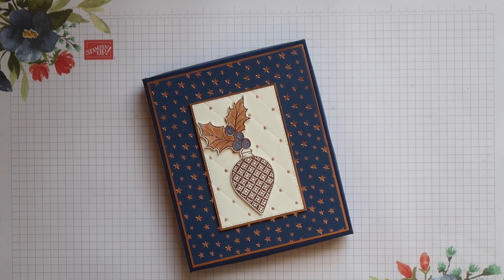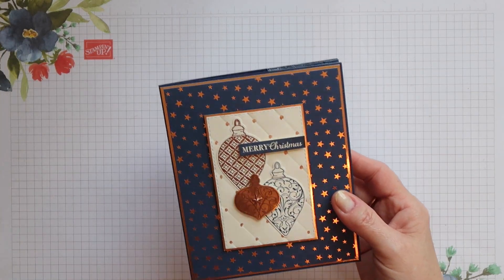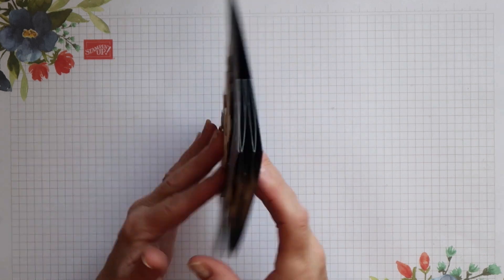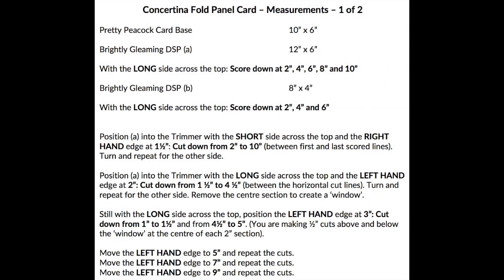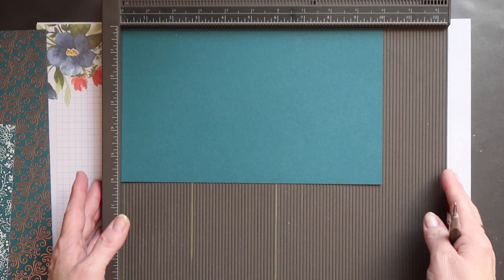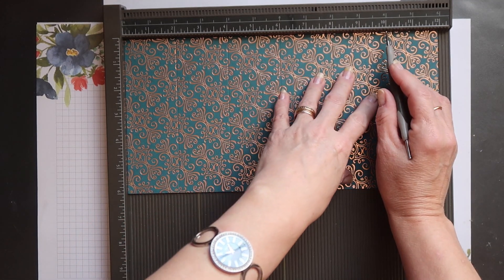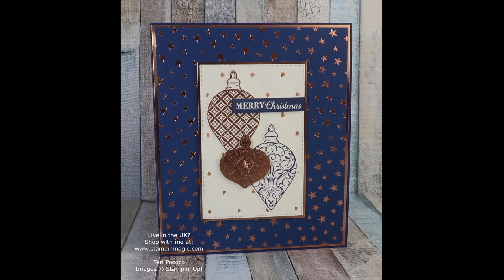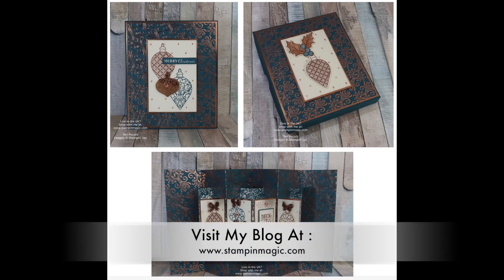Concertina Fold Panel Card using Christmas Gleaming from Stampin' Up!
Create a Concertina Fold Panel Card using the Christmas Gleaming stamp set from Stampin' Up!